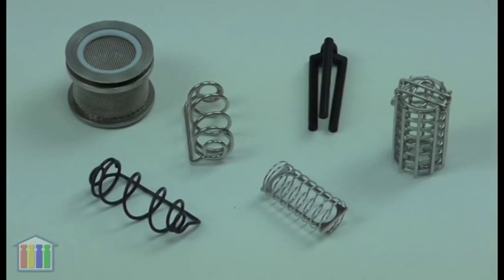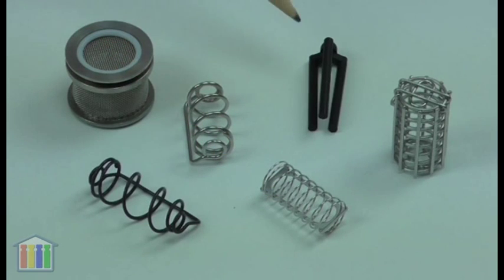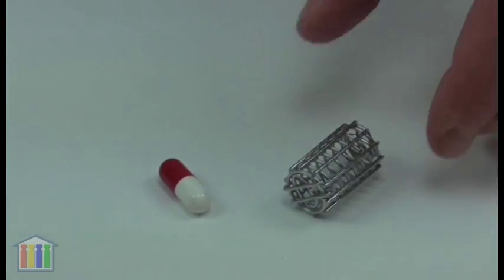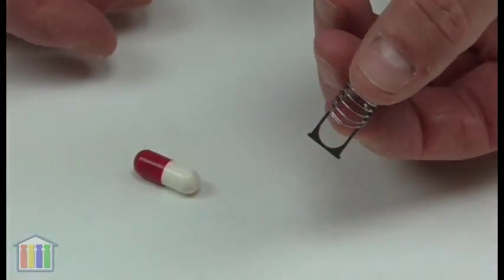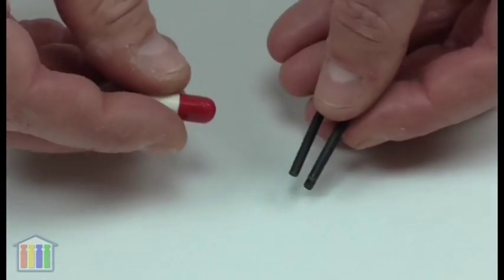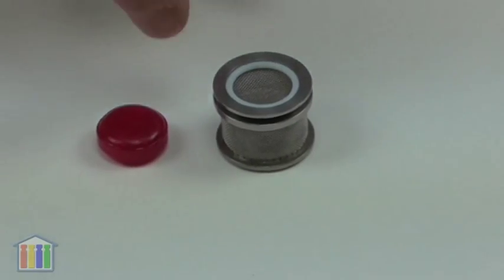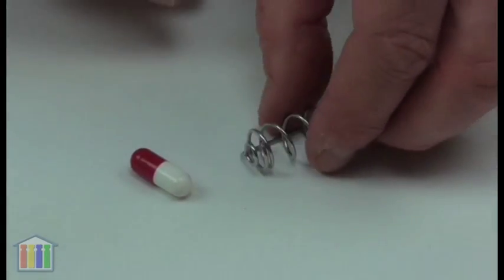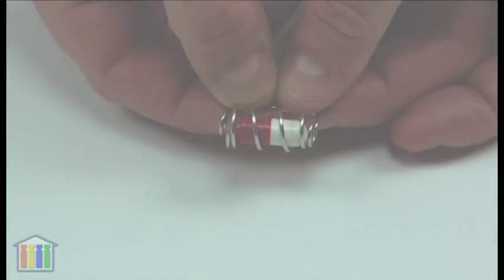Sinkers for Tablet Dissolution Testing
There are many different types and styles of capsule sinkers for dissolution testing. This short video looks at and explains the most common types of capsule sinker and how they are used. for LabHut sinkers